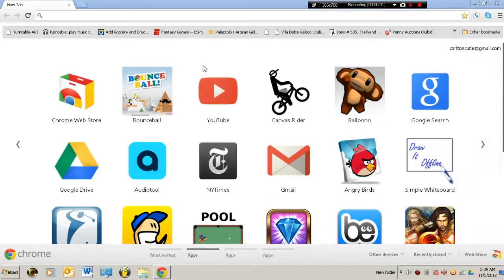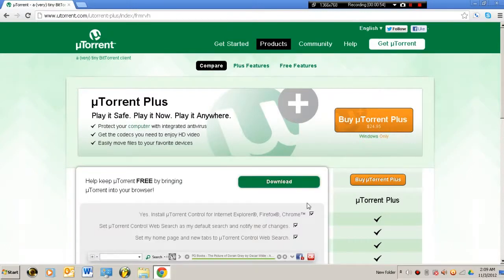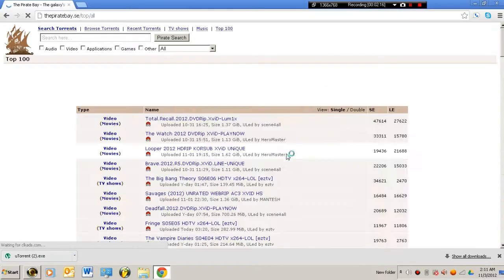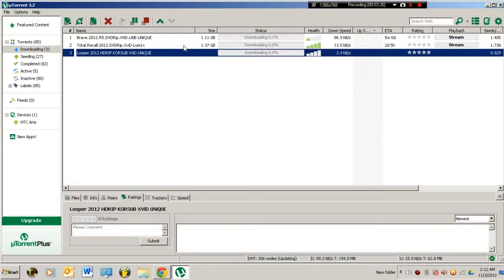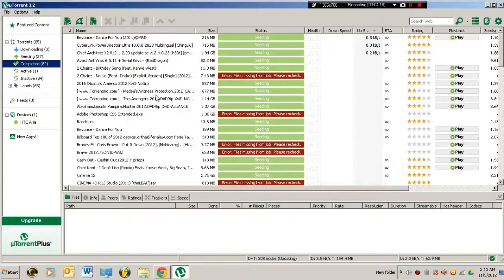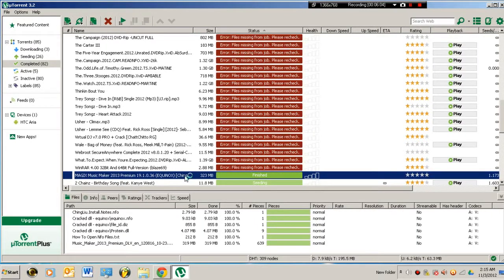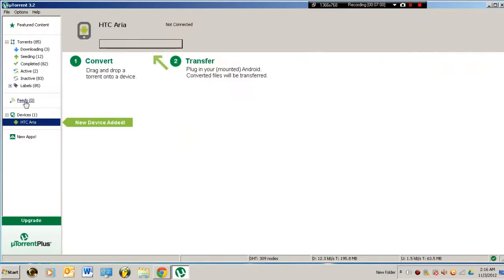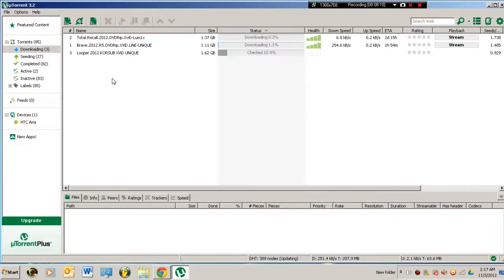How To Download Any Application For Windows And Mac Free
This video shows how to watch free movies/download free apps and everything in between.